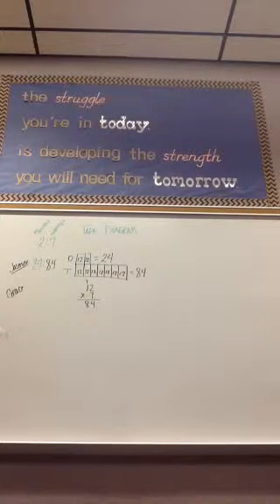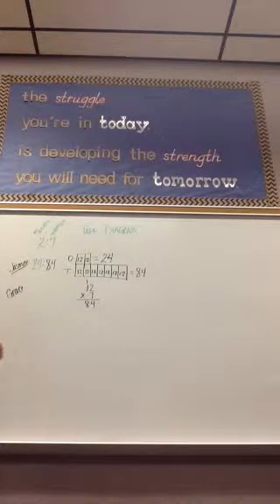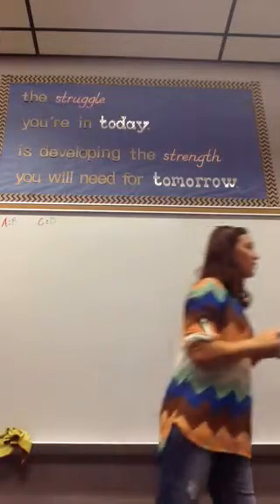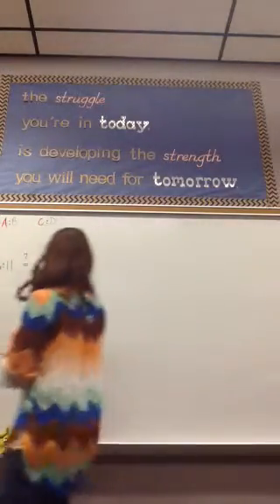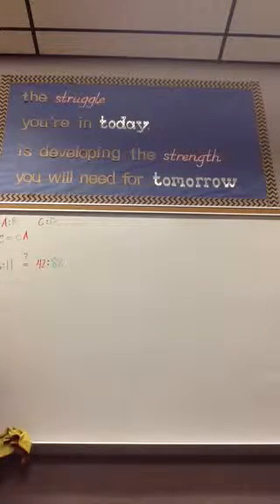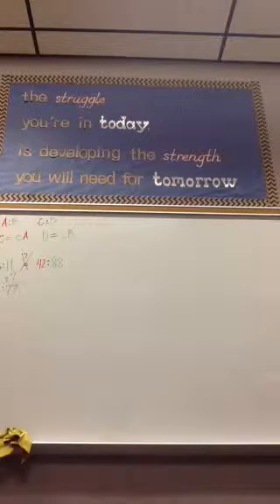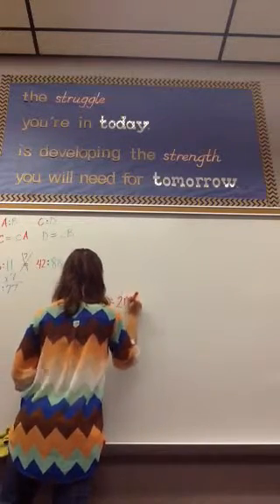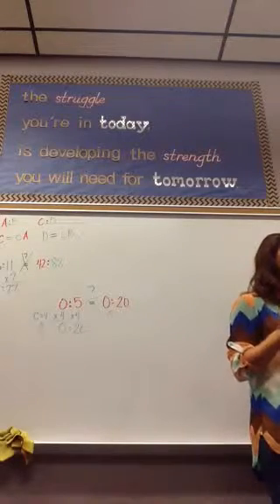6th Module 1 Lesson 4 part 1